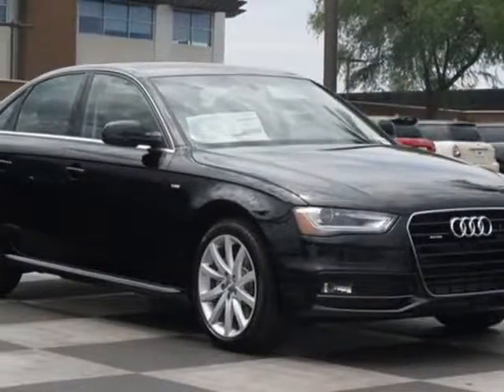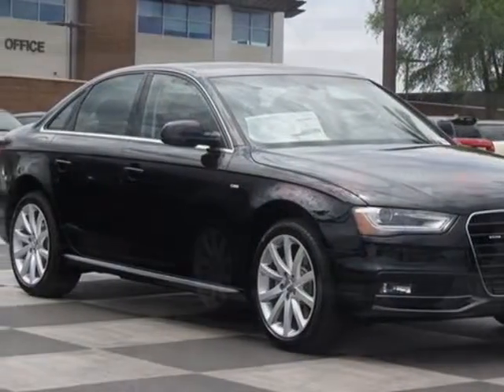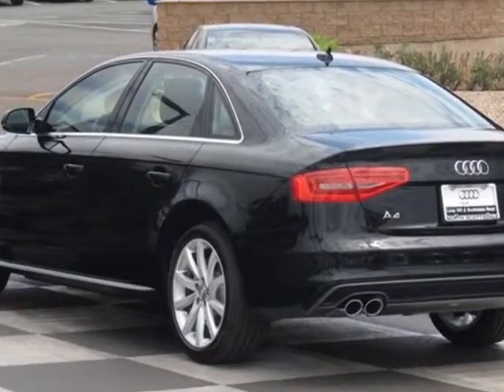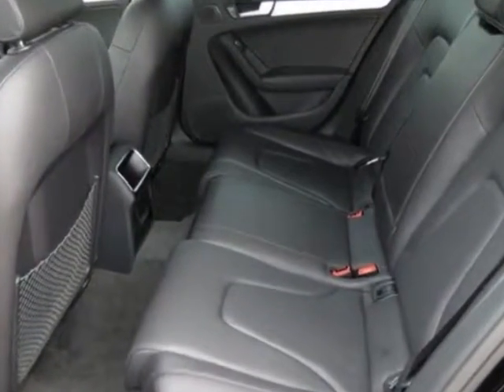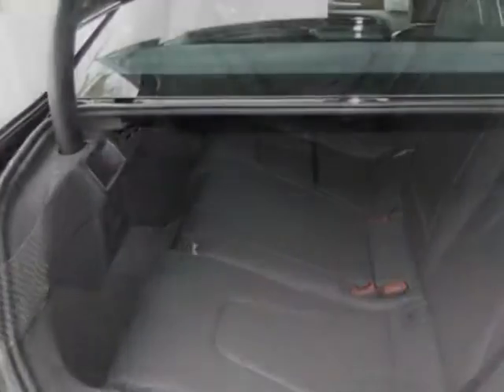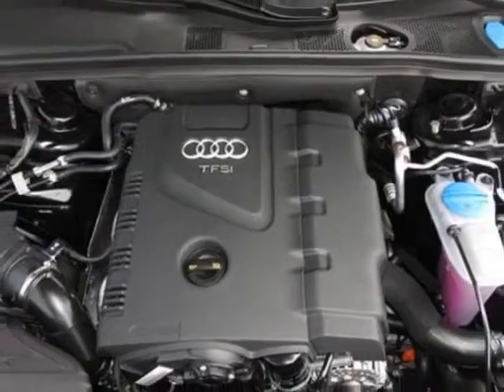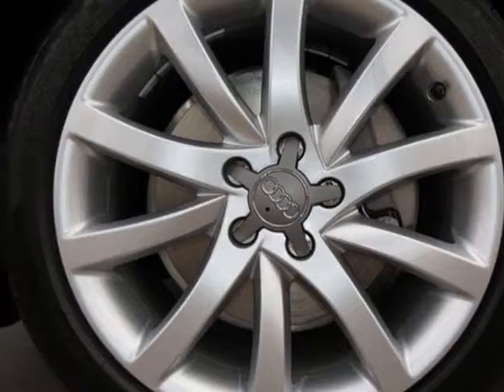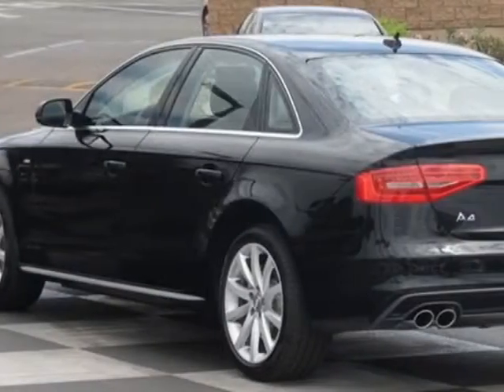2014 Audi A4 4dr Sdn Auto quattro 2.0T Premium Sedan - Phoenix, AZ